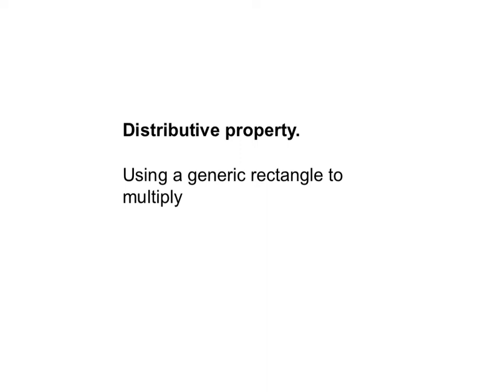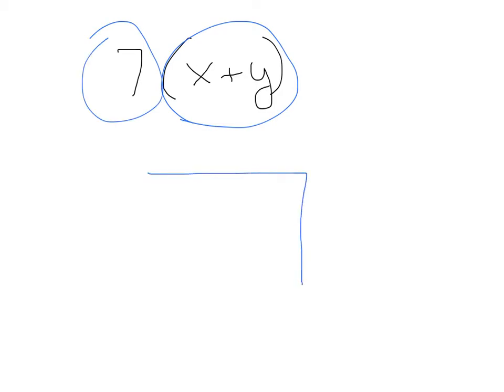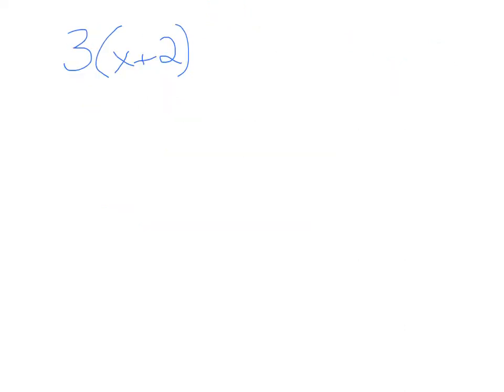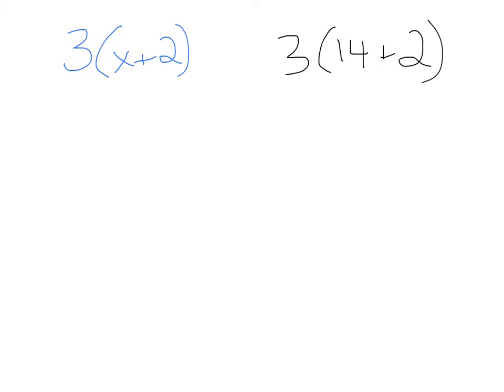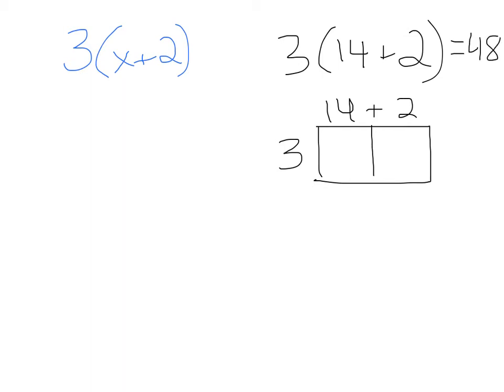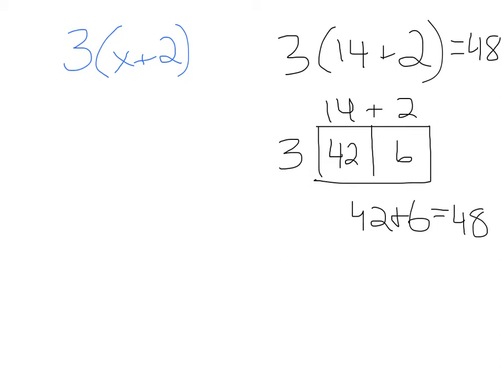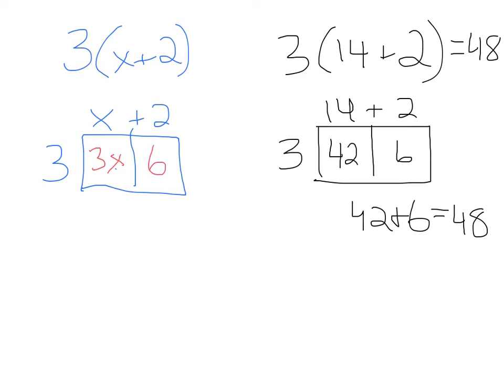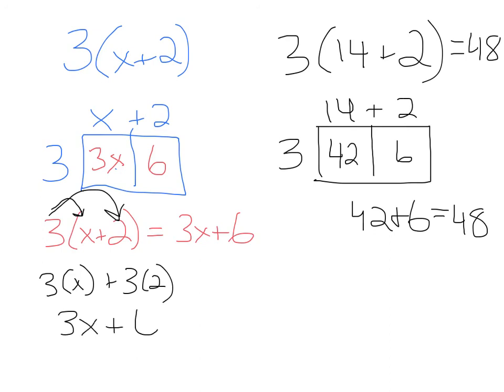Distributive Property with rectangles